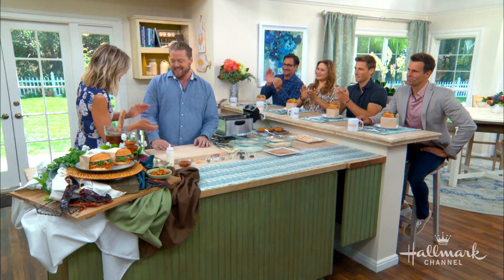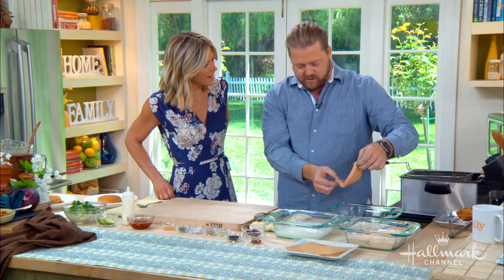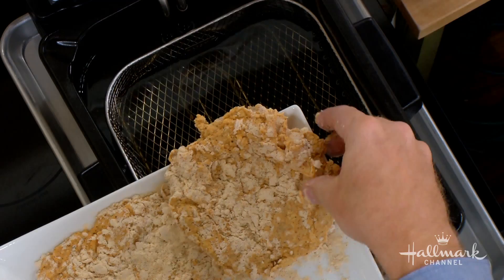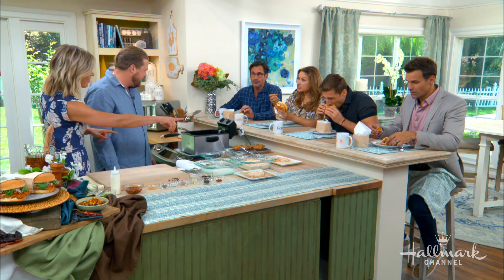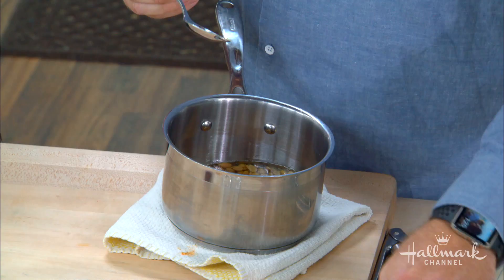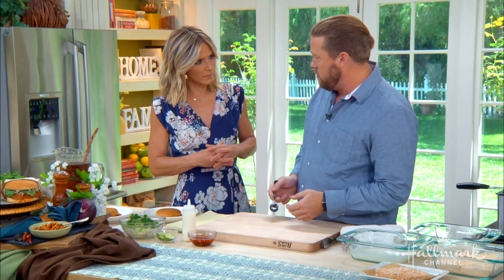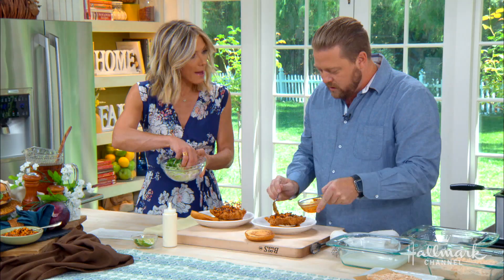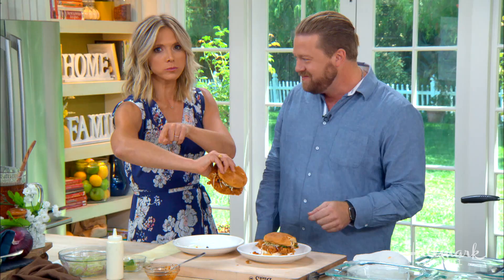CJ Boyd's Fried Chicken - Home & Family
Chef and owner of "CJ Boyd's," Tim Hollingsworth is in the kitchen making his famous spicy fried chicken sandwich.